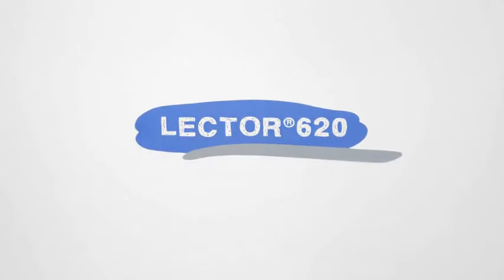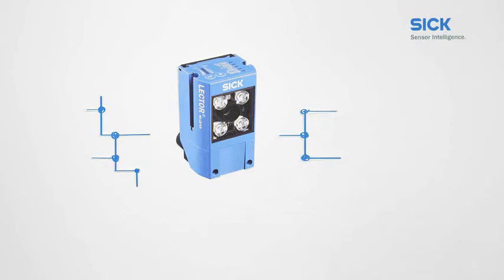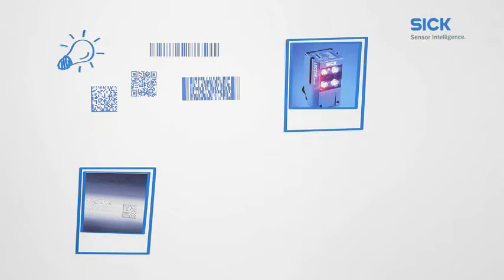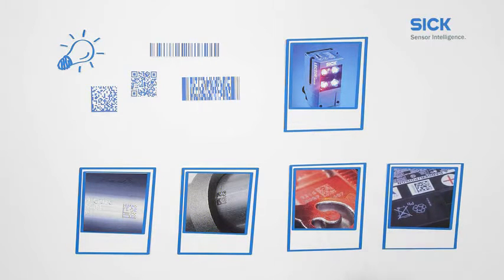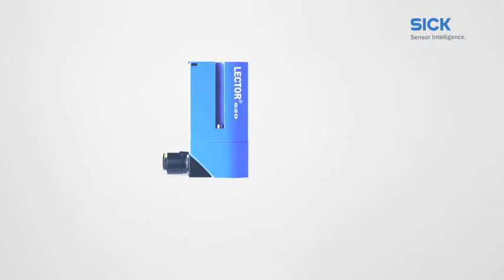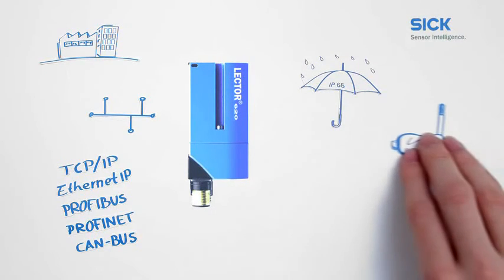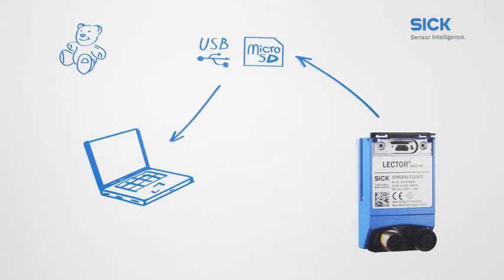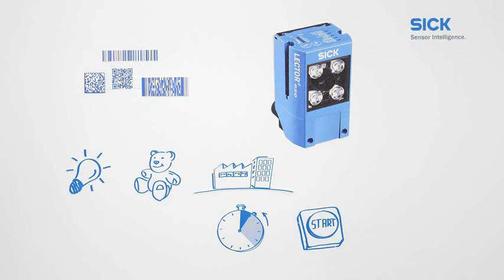Lector620 image based code reader from SICK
Image Based Barcode Scanner Reads 1D Barcodes, 2D Stacked Codes, 2D Matrix Codes, Laser Marked and Dot Peened Codes. Built in LED Ilumination and Easy to set up.
Read rates up to 6 meters/minute